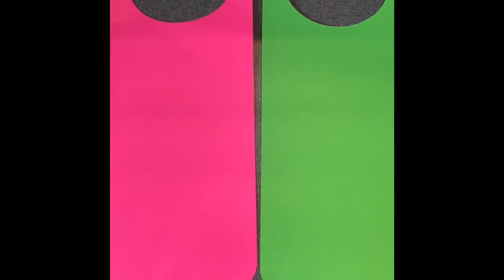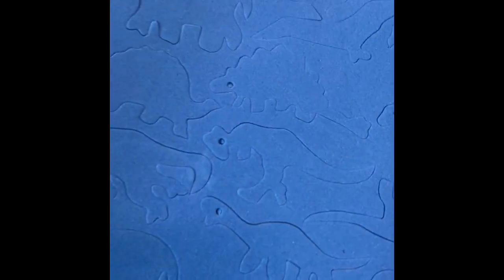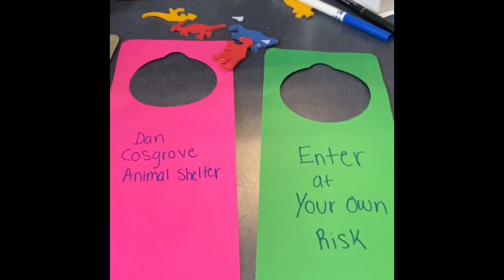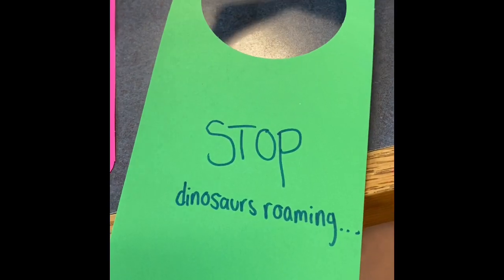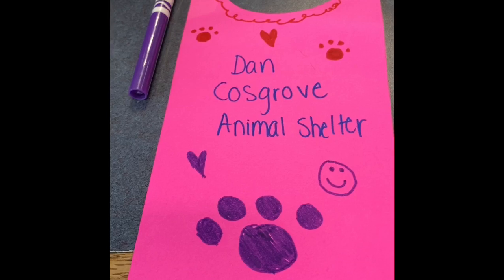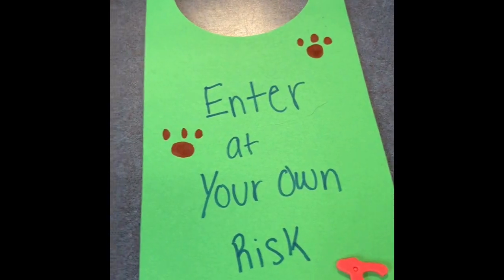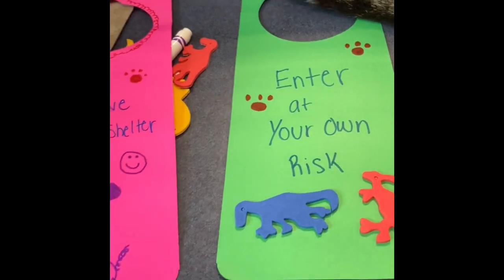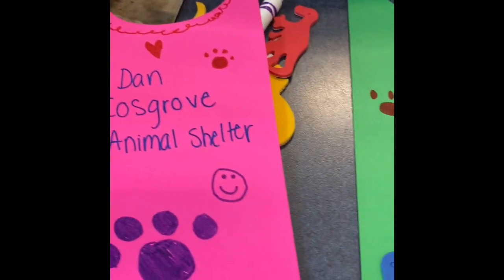Door Hanger Craft